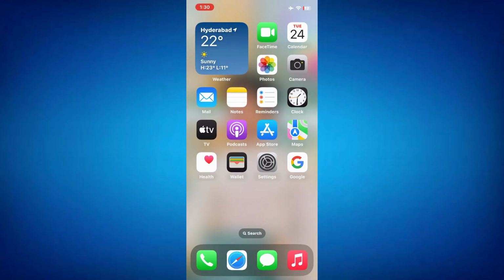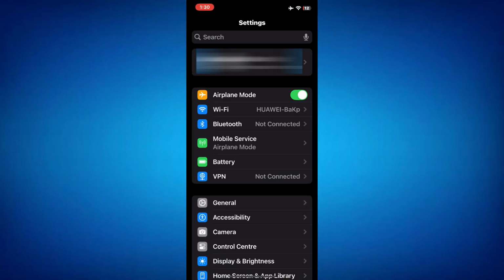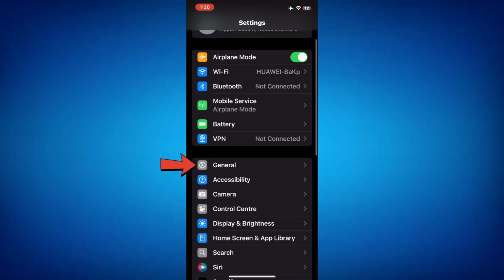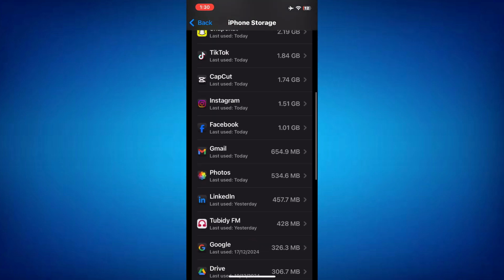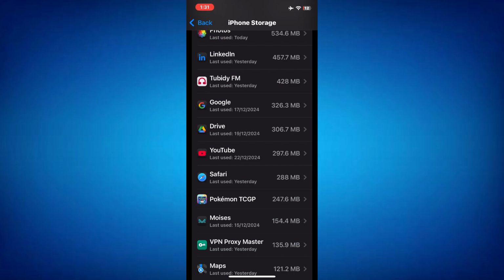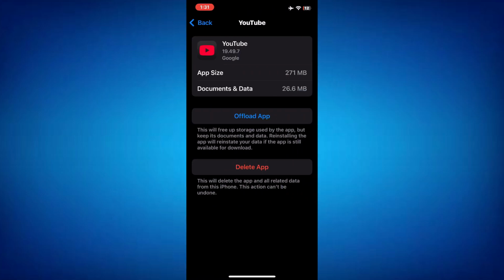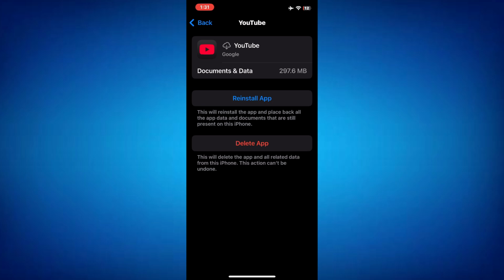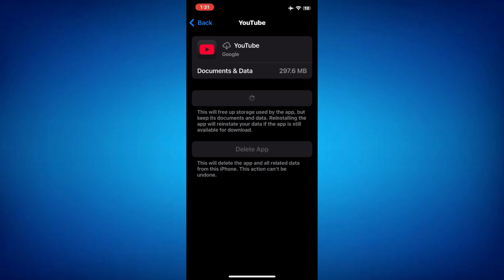How To Clear YouTube Cache on iPhone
Is YouTube running slow or having issues on your iPhone? Clearing the YouTube cache can help fix performance problems. In this tutorial, we’ll guide you through the process of clearing YouTube cache on your iPhone to improve app performance.

In this video, you'll learn:

How to clear YouTube cache on iPhone step-by-step
Tips to improve YouTube app performance and free up space
How to fix buffering, loading issues, and other YouTube glitches